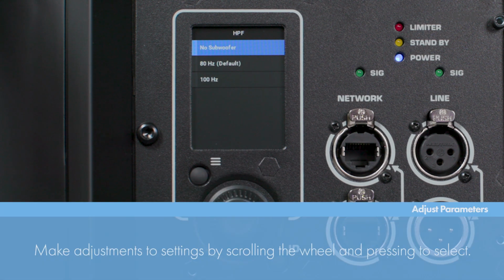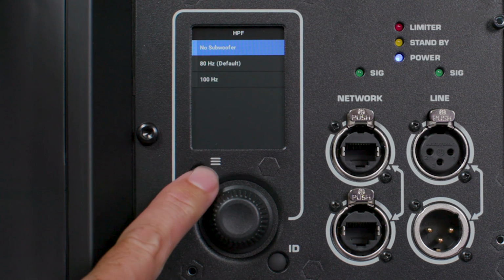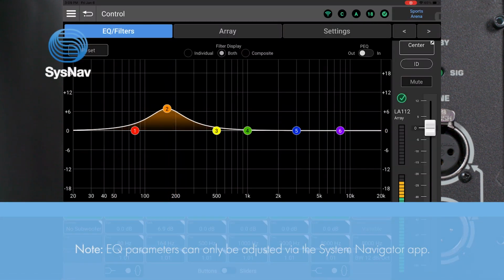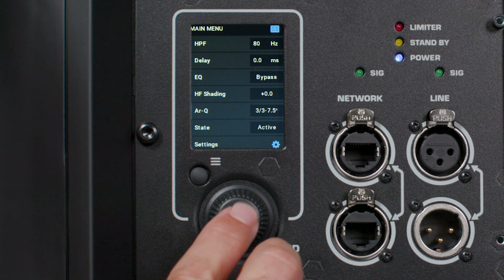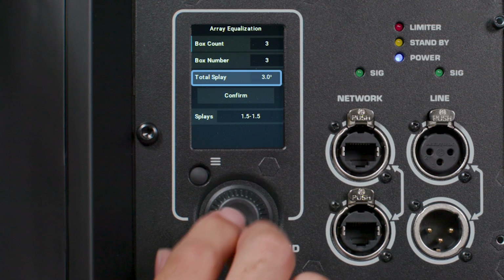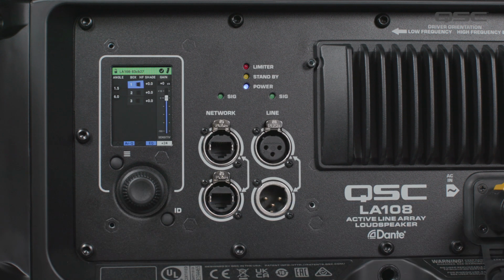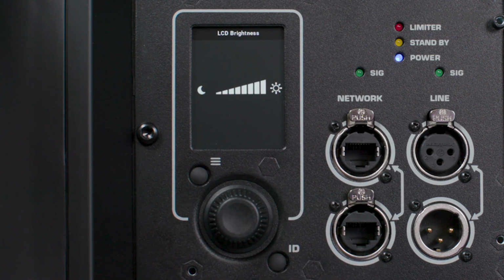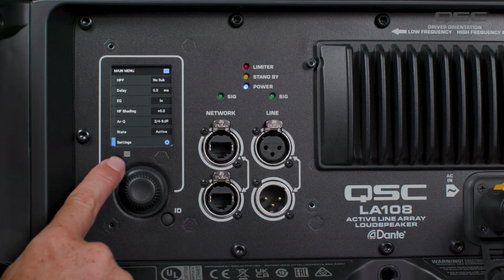QSC L Class: Back Panel Navigation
Learn how to effortlessly control your QSC LA108 and LA112 loudspeakers directly from the rear panel! In this video, we'll guide you through the user-friendly interface, featuring a 2.4" full-color display, encoder wheel, and menu button.

What you'll discover:

- 🖥️ Understanding the main display and its key information.
- ⚙️ Navigating the menu to adjust high-pass filters, time delay, EQ, and more.
- 📊 Configuring high-frequency shading and array compensation.
- 🔒 Setting up security features and input sensitivity.
- 💡 Customizing LED mode and LCD brightness.
- 🌐 Exploring network settings and utility functions.
- 🛠️ Performing diagnostic tests and factory resets.

This comprehensive walkthrough will empower you to fine-tune your L Class loudspeakers for optimal performance, whether you're setting up a single speaker or a complex array.

Key features covered:

- Intuitive 2.4" color display and encoder wheel navigation.
- Real-time display of array status and settings.
- On-board adjustments for crucial audio parameters.
- Security features to protect your settings.
- Network and utility options for advanced control.

Don't miss out on maximizing the potential of your QSC L Class system!

QSC is a globally-recognized leader in the design, engineering and manufacture of award-winning, high-performance loudspeakers, digital mixers, power amplifiers, software and accessories.